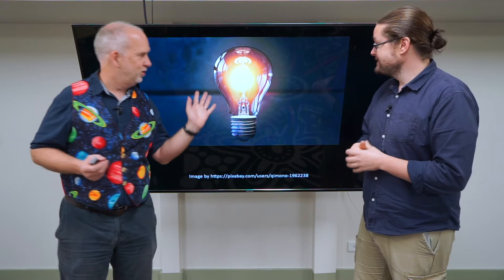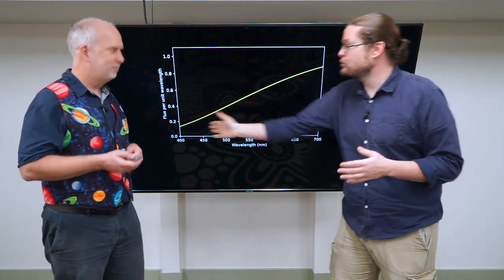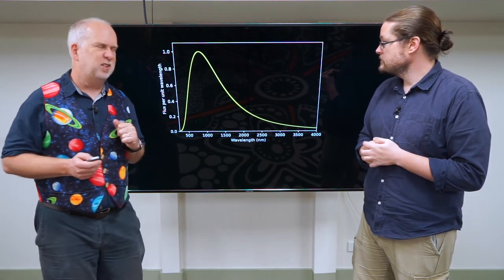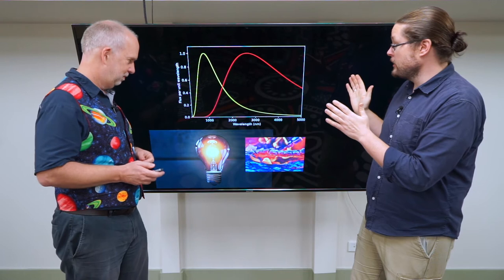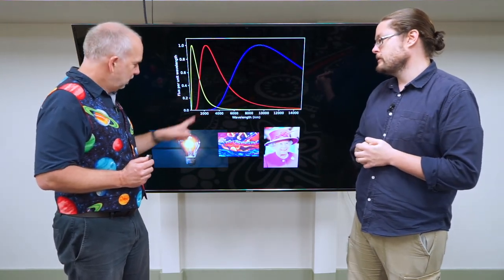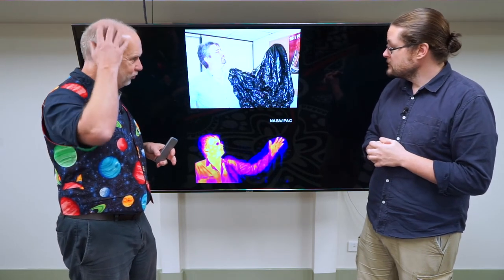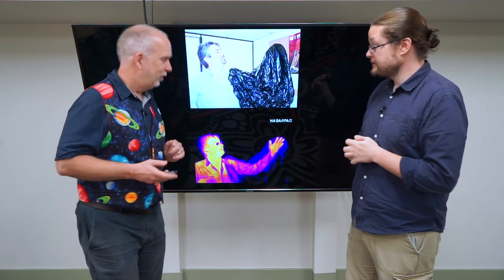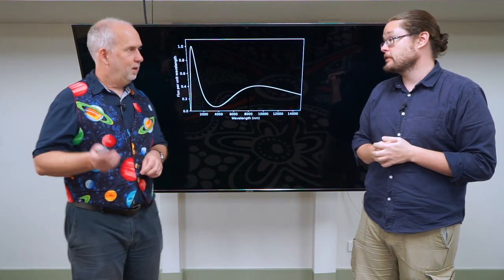Stars V3.5 Black Body